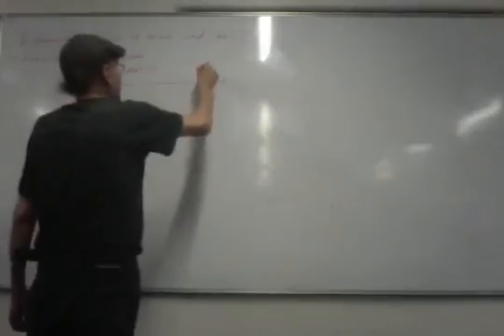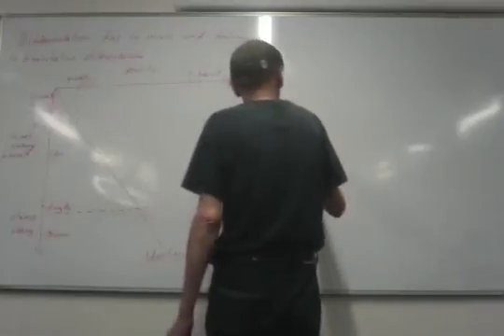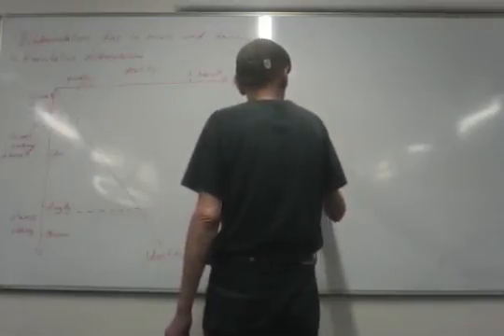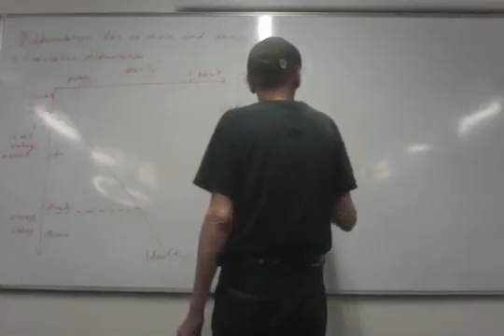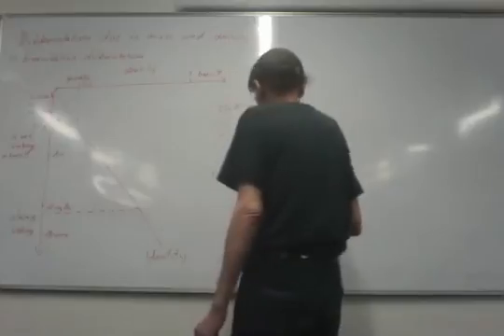Movie #5 29 03 16 ES303